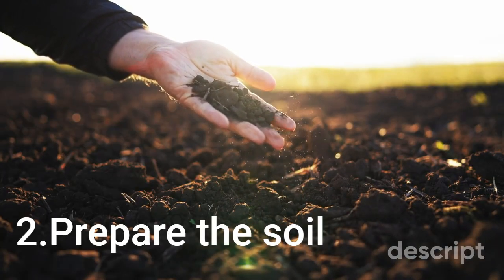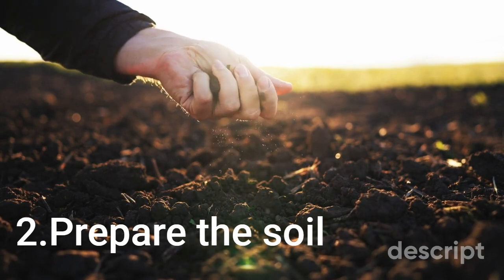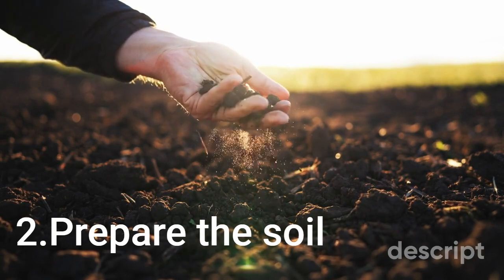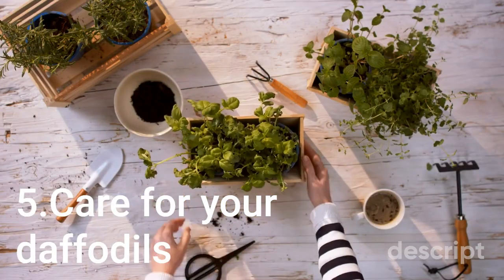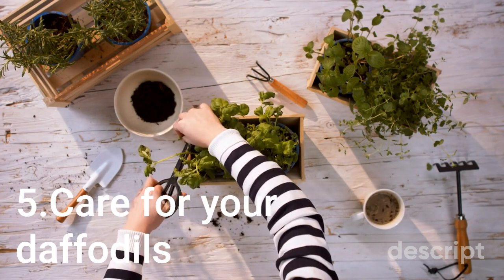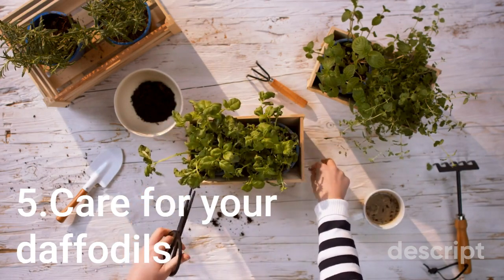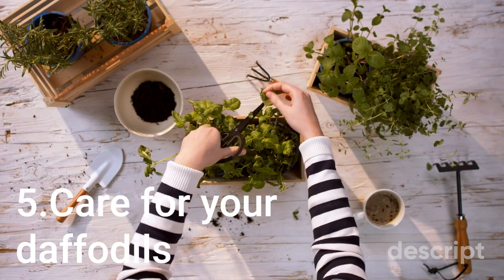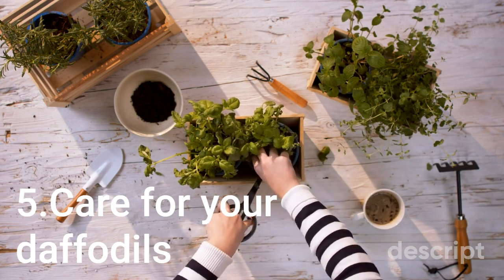The 5 Most Beautiful Spring Flowers - Daffodil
Gardening
1.Spring into Blooms: Learn how to cultivate a stunning indoor garden with the five most popular flowers to plant in the spring.